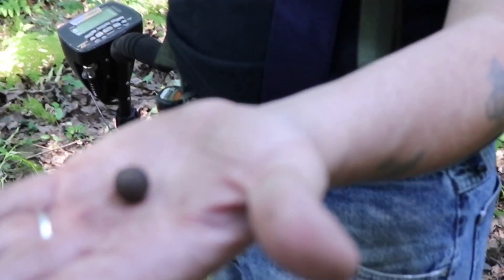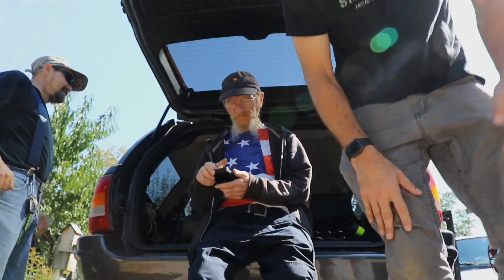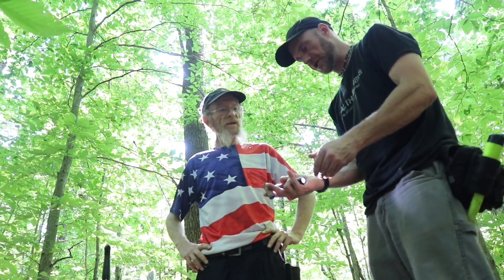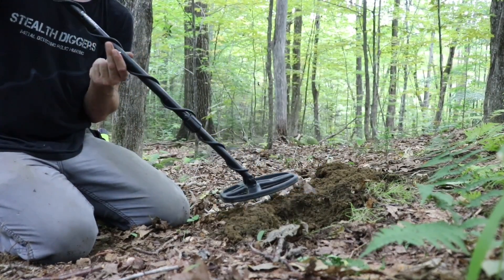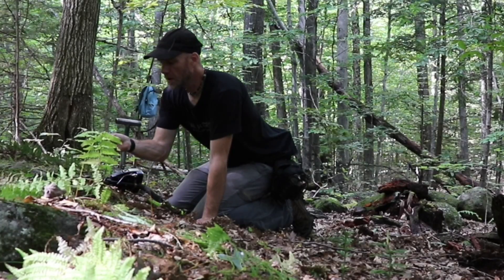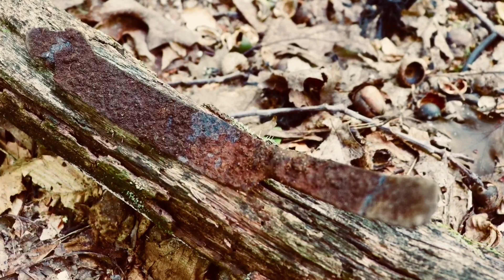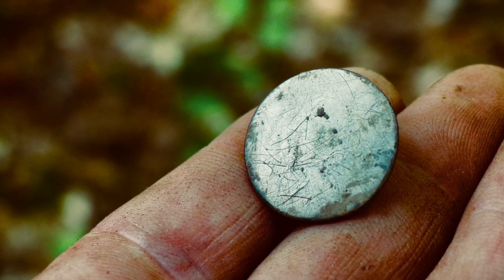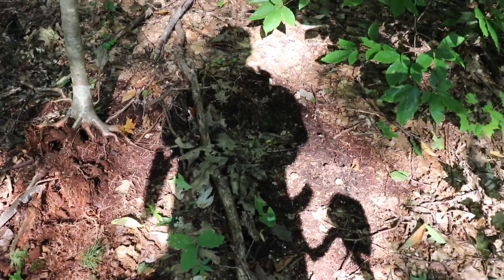Back to the loaded hole metal detecting NH Cellar #259 finding coins & relics Garrett ATGOLD Deus XP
Back to the loaded cellar hole metal detecting old coins, buttons, shoe buckles & other great relics from NH's History.

We hike back to the loaded cellar hole this time around for a metal detecting recap and wow ! there is still tons of stuff to find there. This is a cellar hole here in New Hampshire that is the old site of a 1700's Colonial farm that has been abandoned since the early 1800's. It is so remote that nobody else has ever found the location and metal detected it so when we found it last week it was untouched. This time around DC with his Garrett ATGOLD finds a beautiful shoe buckle as well as a cut coin. Its a draped bust large cent cut in half . Keebs also finds another draped bust large cent with his Deus XP, and Waynos cleans up with lots of old buttons and Relics.

 If you would like to be a patron of this channel by making a pledge & have membership to a site that gives you a connection to us please click this link. You can help and be a contributor to Stealth Diggers & Not Thursday.

Stealth Diggers metal detecting relic hunting New Hampshire NH
cellar hole abandoned colonial homes from the 1700s
Stealth Digger Nation SDN Garrett atgold metal detector Deus xp Video filmed with Canon 80D video
Episode #259 Back to The loaded cellar hole tons of finds metal detecting coins & relics